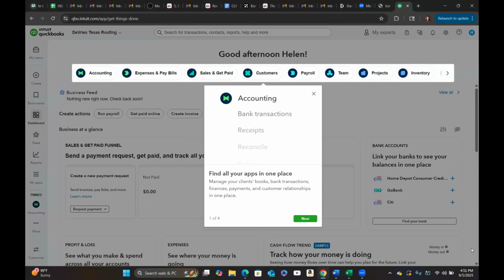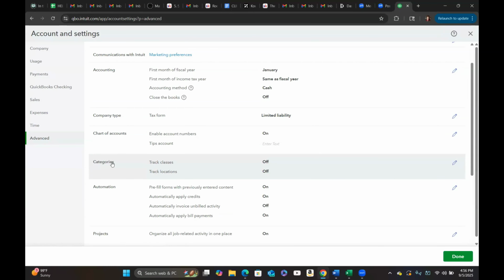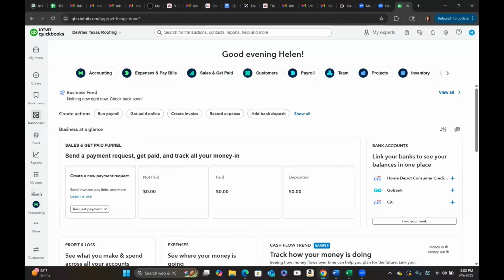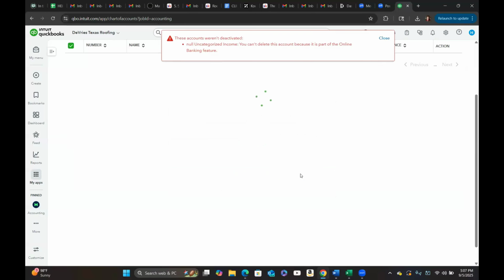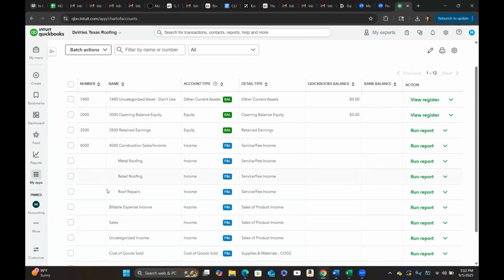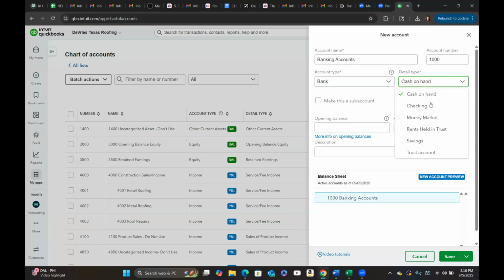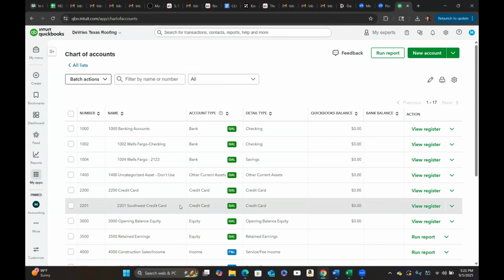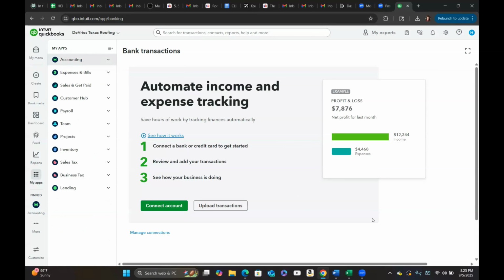QuickBooks Chart of Accounts — The Secret to a Crystal-Clear Profit & Loss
If your Profit & Loss report feels confusing, it’s probably your Chart of Accounts.

In this video, I’ll walk you step by step through how to clean it up, organize it, and make sure you can clearly see where your money is going.

👉 In this tutorial, we’ll go screen by screen so you’ll know exactly where to click, how to organize your accounts, and how to spot hidden expenses before they drain your profits.
📌 What you’ll learn in this video:
• Discover the key accounts every roofing business should have in QuickBooks
• Clean up your Chart of Accounts so your Profit & Loss is crystal clear
• See exactly where money is going — and how to spot hidden expenses

👩‍💻 Work with me: CertifiedRoofBookkeeper.com

📌 Grab the Free QuickBooks Training + Checklist to get started today!
👉 Roofforprofits.com

P.S. Your Chart of Accounts is just one part of building a profitable bookkeeping system. If you’re serious about turning bookkeeping into a 6-figure business serving roofing contractors, that’s exactly what I help you do inside my Certified Roofing Bookkeeper Program. You’ll get the full course today, plus join me in an 8-week group bootcamp starting in January. This includes my Behind The Scenes Journey to short cut your path to $100K/Year and Your Freedom Time to do the things you Love and your Life Missions.